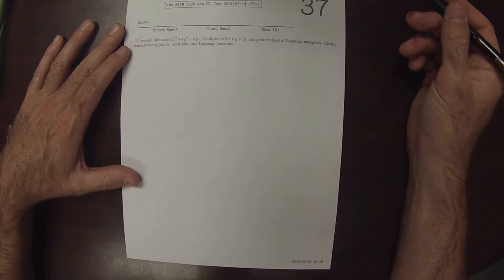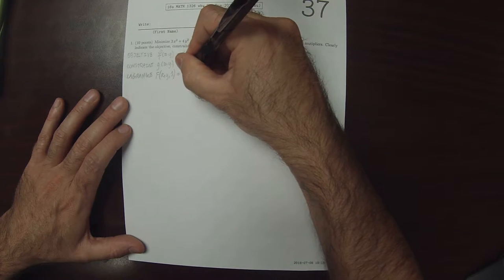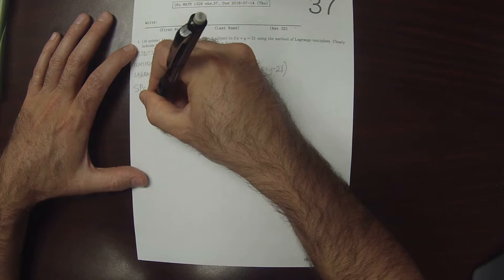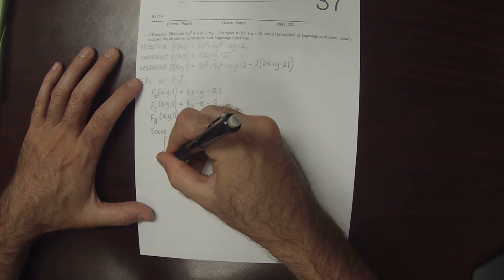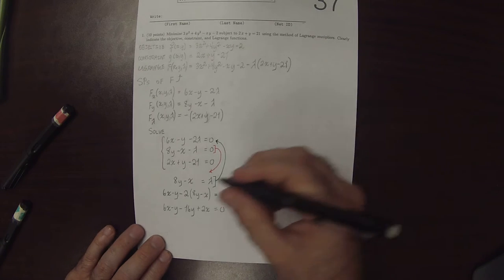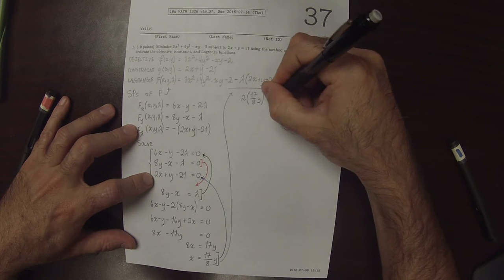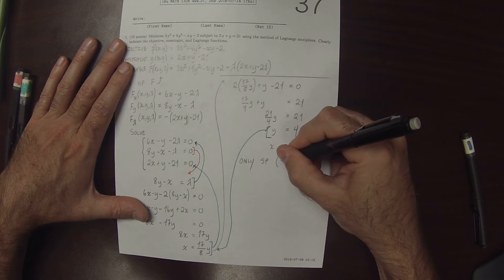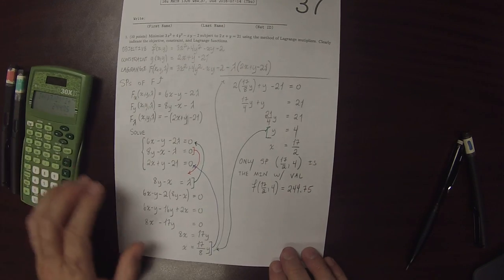16u MATH 1326: whw_37